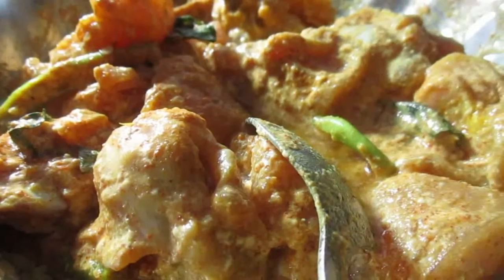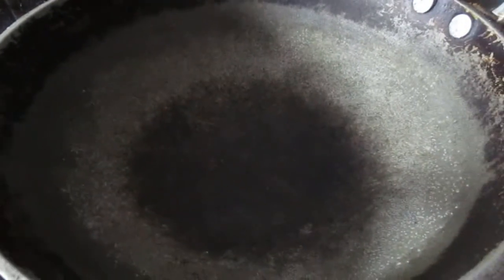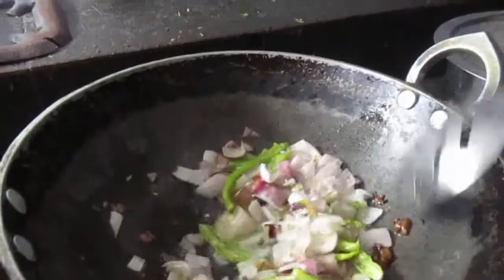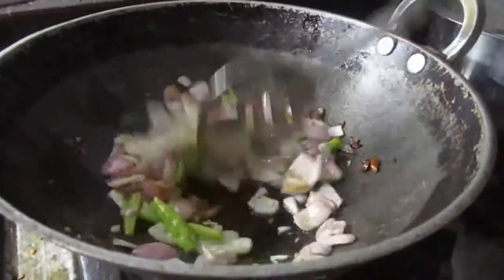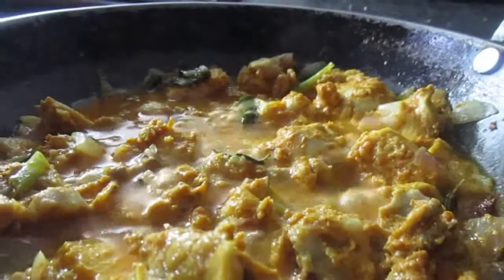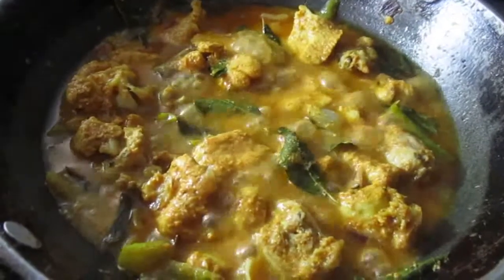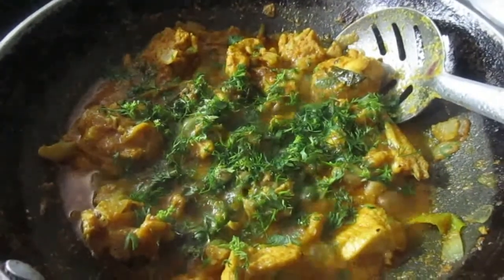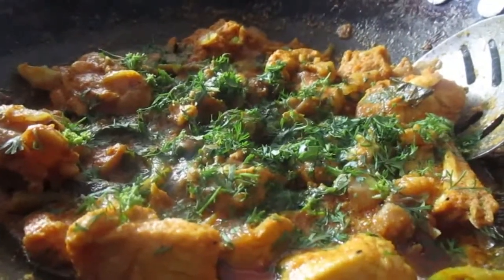GHEE CHICKEN TASTY AND SIMPLE DISH